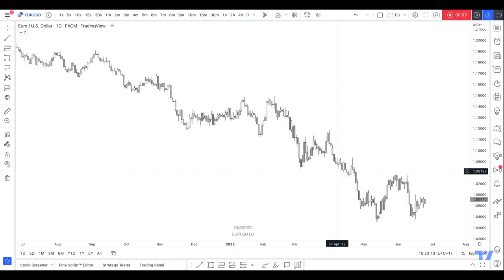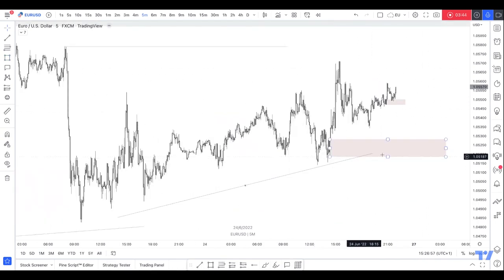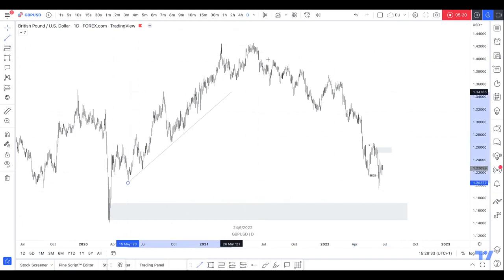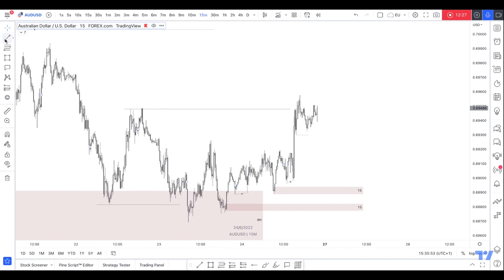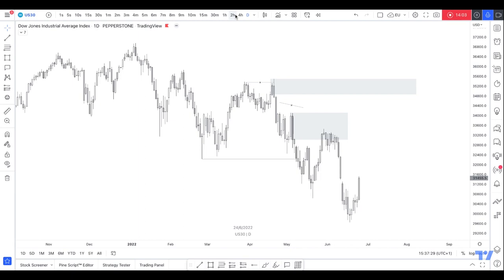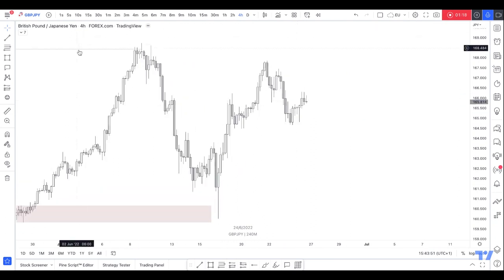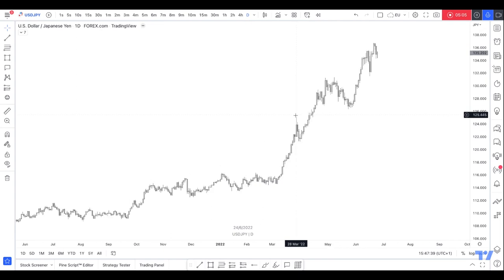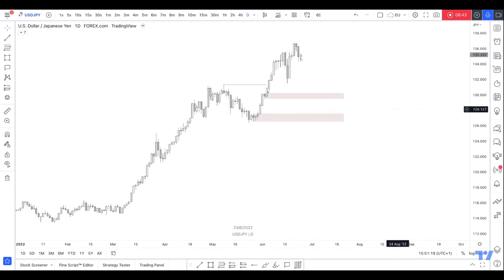WEEKLY OUTLOOK - EU, GU, AU, US30, GJ, UJ (27/06-01/07)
Here's a little outlook video for you guys as I asked on Instagram which pairs you guys trade!

I hope you find it somewhat useful, if not then I apologise in advance!!